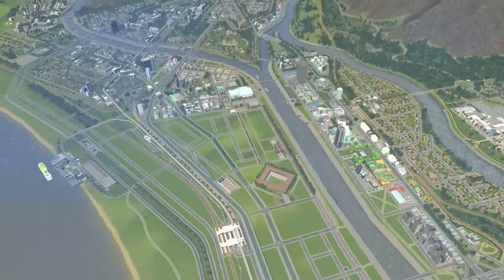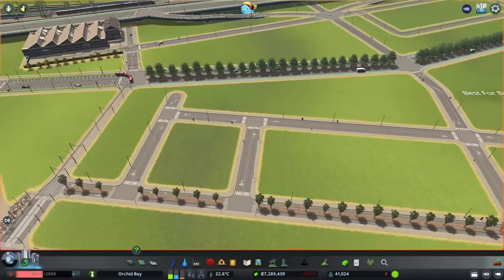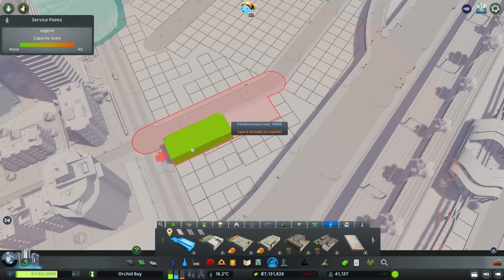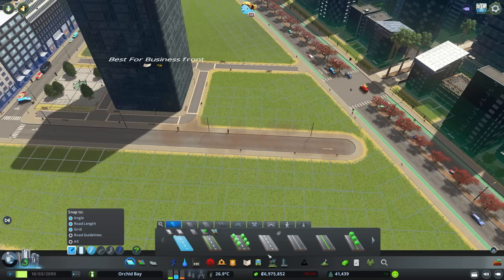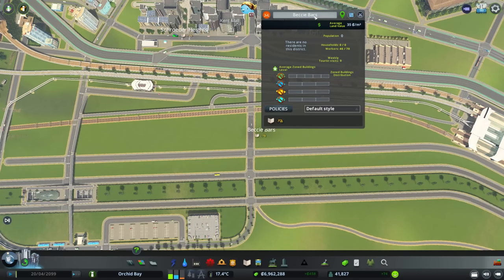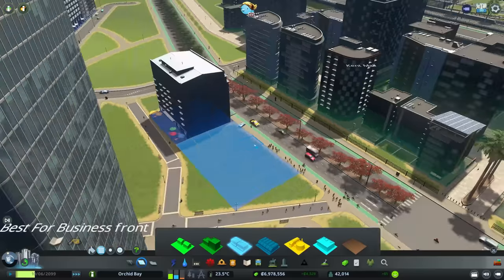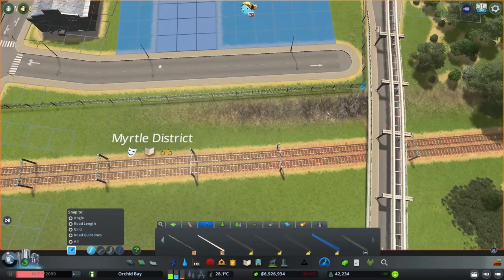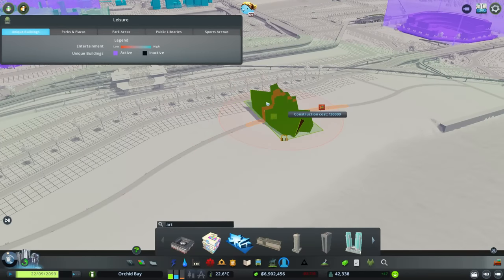How To BEGIN Your Downtown Skyline In Cities Skylines! | 25 Tiles Build Guide